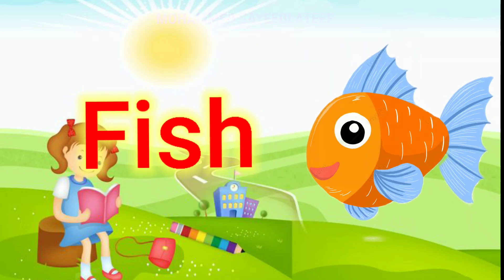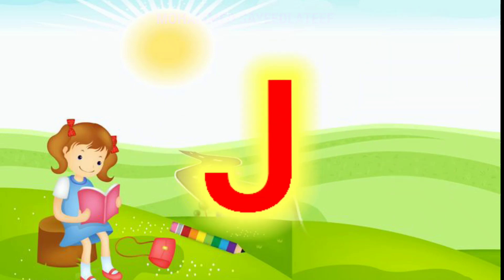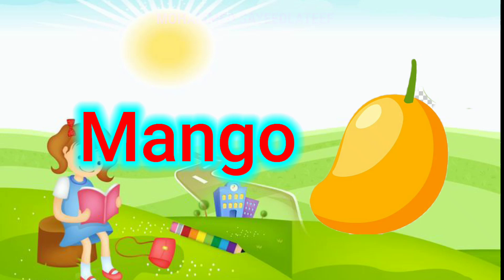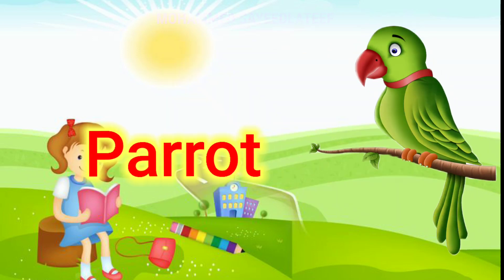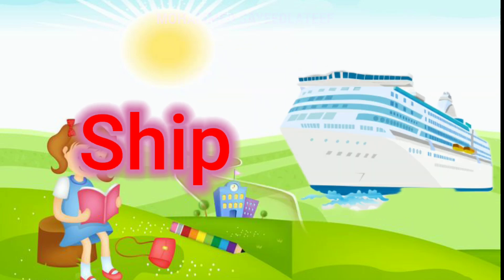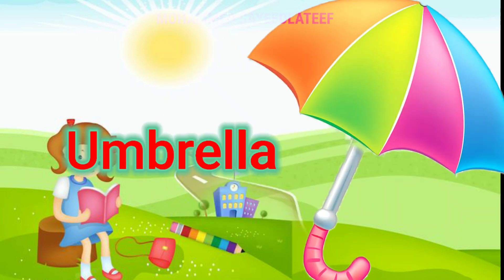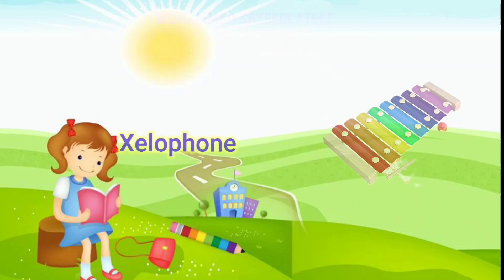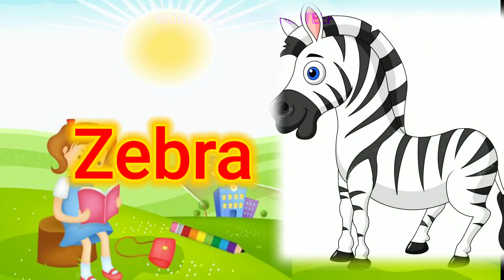phonics song with two words, A for Apple,ABC Alphabet#abcd